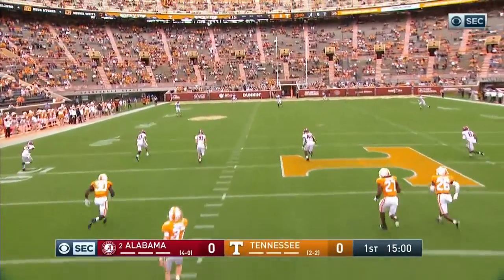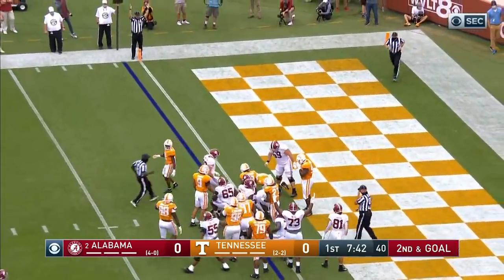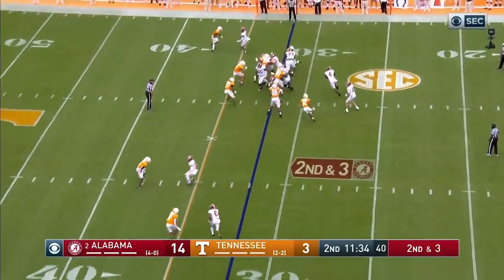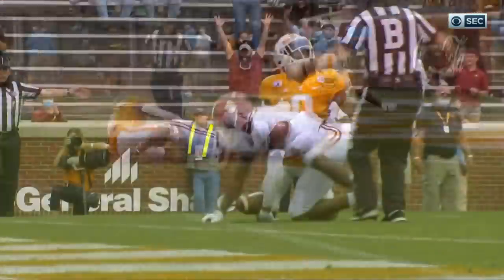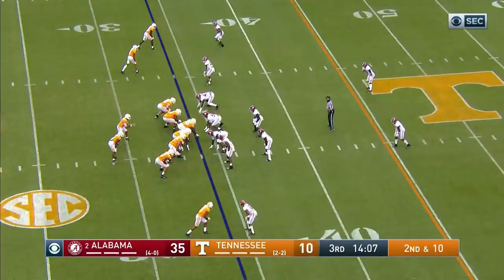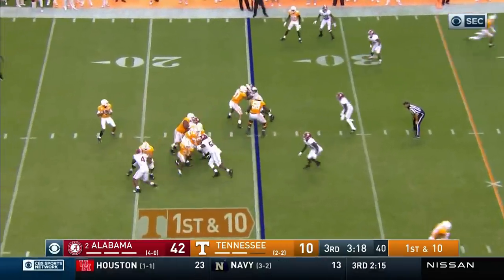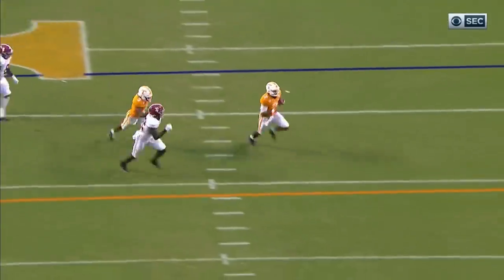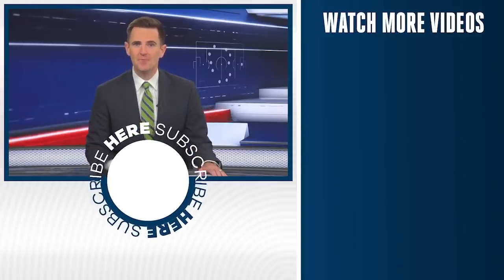#2 Alabama Crimson Tide vs. Tennessee Volunteers: Extended Highlights | CBS Sports HQ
No. 2 Alabama is up 42-17 on Tennessee after three quarters at Neyland Stadium. Quarterback Mac Jones is 25 of 31 for 387 yards, running back Najee Harris has 96 rushing yards and three touchdowns, and the offense has racked up a whopping 529 yards and 8.4 yards per play. Tennessee quarterback Jarrett Guarantano hasn't been able to keep up with the high octane Crimson Tide offense, but he does have 157 passing yards and two touchdowns.